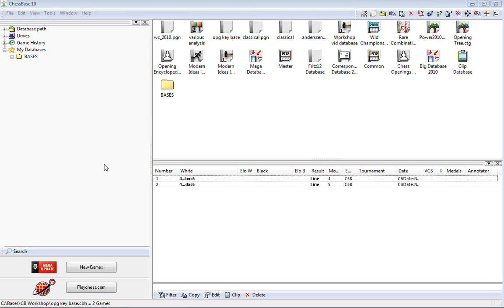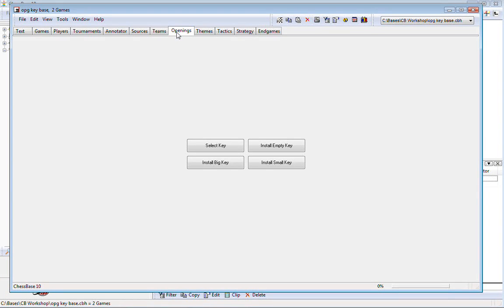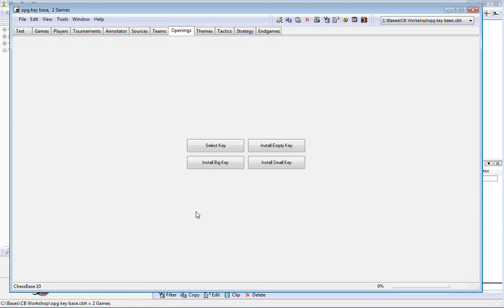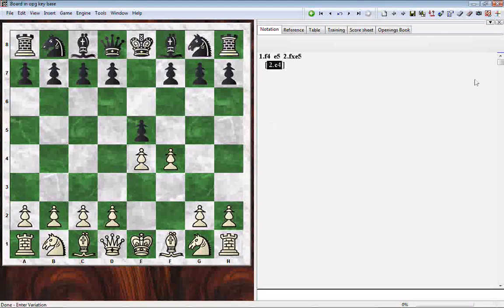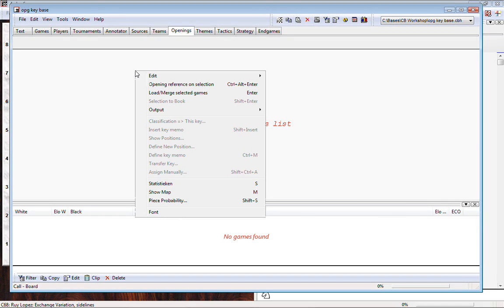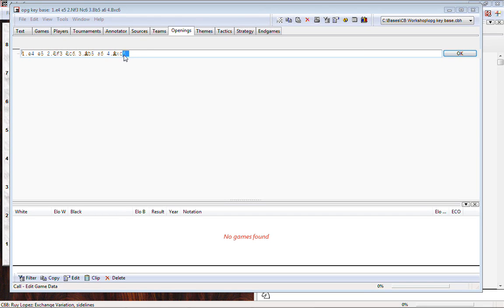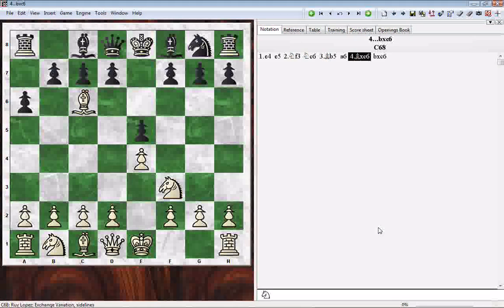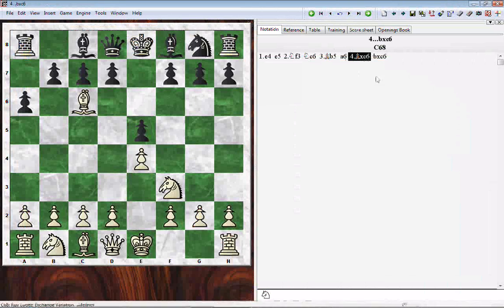ChessBase - user-created opening keys, Part 1